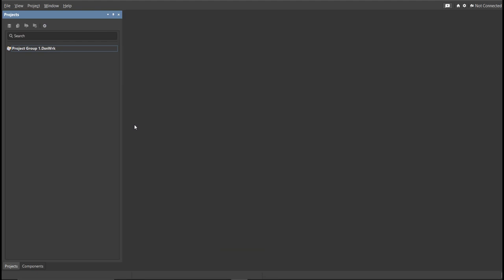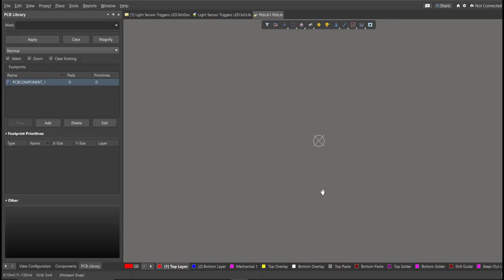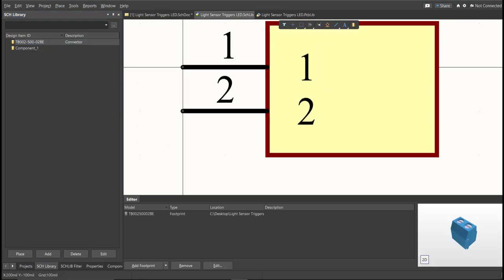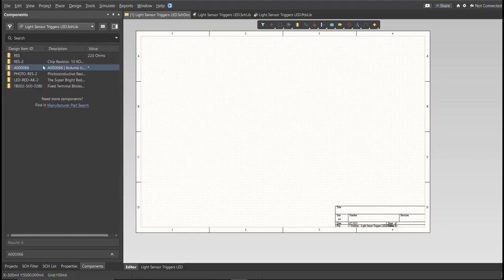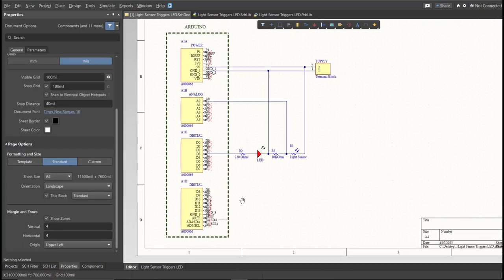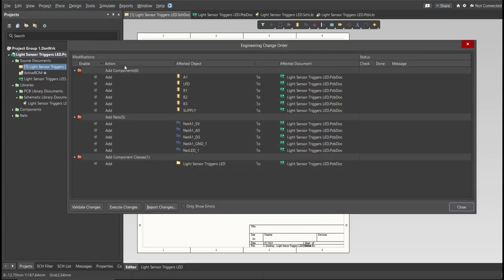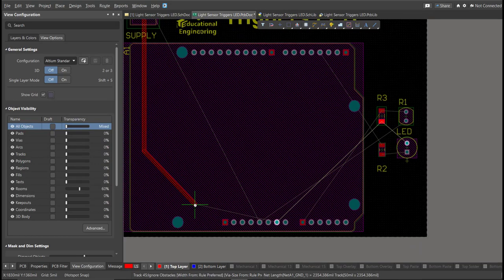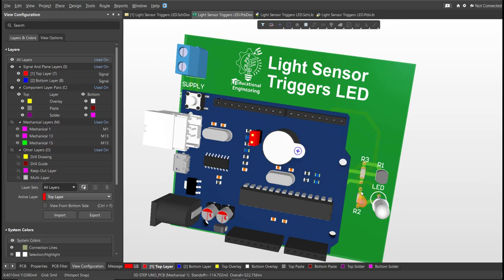Light Sensor Triggers LED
NEW VIDEO!!

In this tutorial, we will be designing a Light Sensor that triggers an LED using Altium Designer, one of the most popular PCB design software in the market. A Light Sensor is an important component used in various applications, such as street lights, security systems, and energy-saving devices.

Throughout this step-by-step video tutorial, you will learn how to create a schematic, define components, design a PCB layout, and generate manufacturing files for a Light Sensor that triggers an LED using Altium Designer.

Some of the key topics covered in this tutorial include:

Creating a new project in Altium Designer
Defining and placing components on the schematic
Adding a light sensor and LED to the schematic
Designing a PCB layout with correct spacing and routing
Generating Gerber and NC drill files for manufacturing
This tutorial is ideal for beginners who want to learn how to design a simple electronic circuit and PCB layout using Altium Designer. Whether you're a student, hobbyist, or professional engineer, you'll find this tutorial helpful in understanding the basics of Altium Designer and designing a Light Sensor that triggers an LED.

So, join us in this tutorial and take your first step towards becoming an expert in Altium Designer and PCB design!